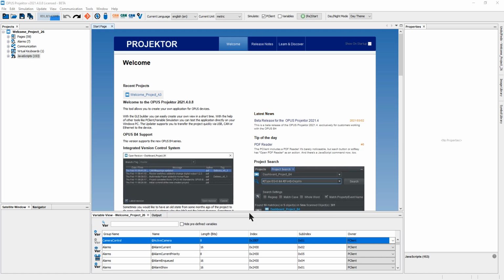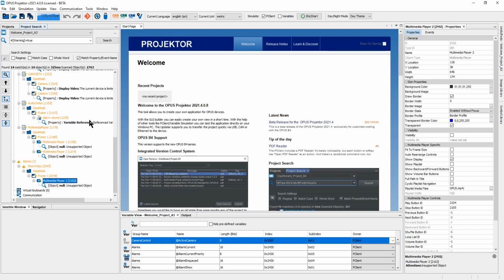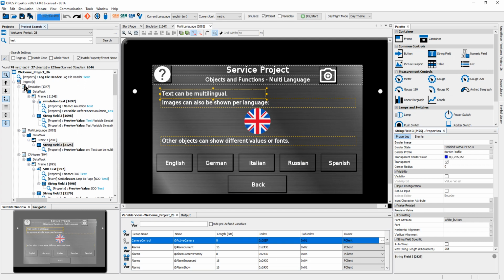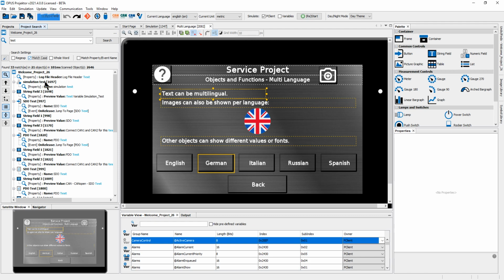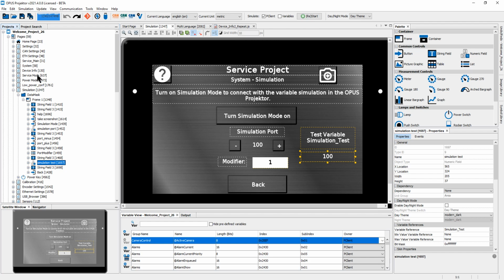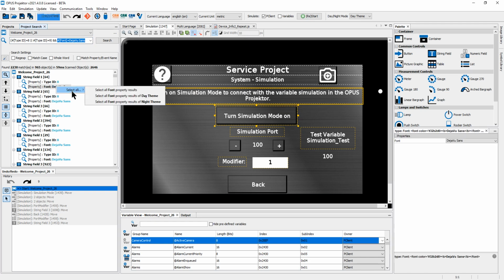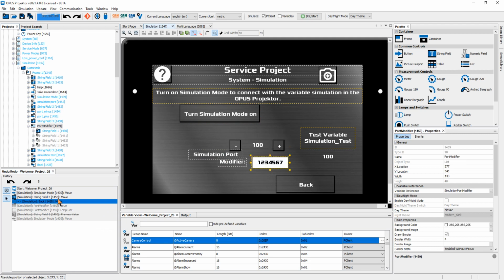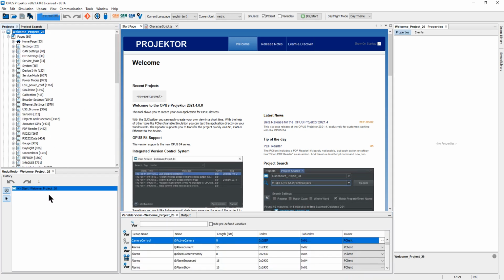The project search and undo/redo feature new in OPUS Projektor 2021.4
This video shows the project search and the undo/redo feature new in the OPUS Projektor 2021.4. Read about the features here: